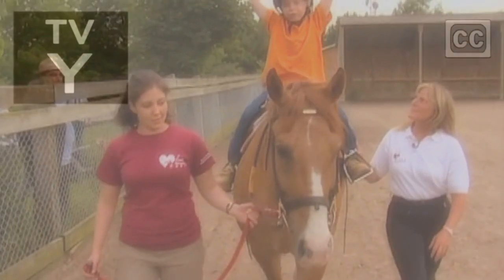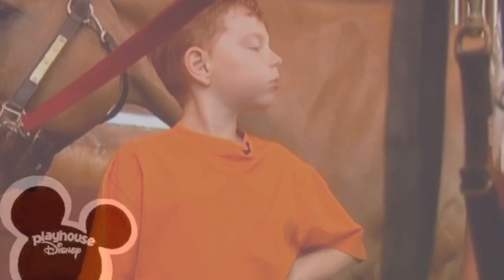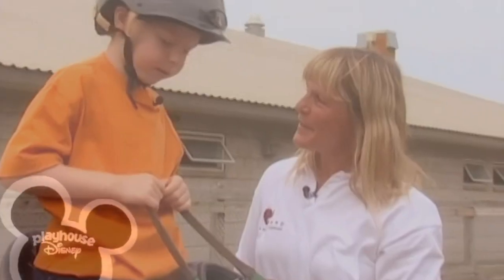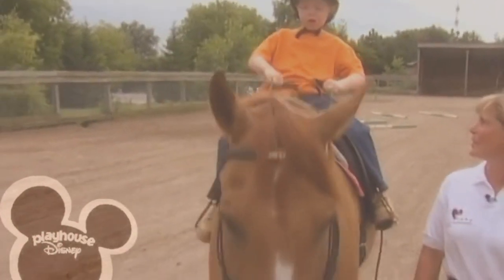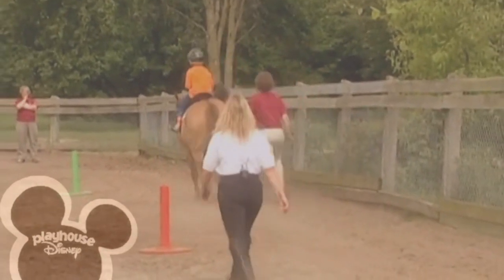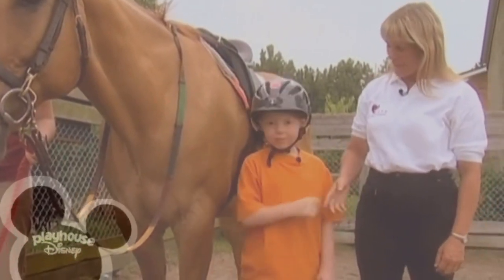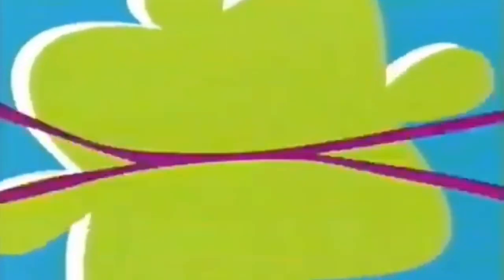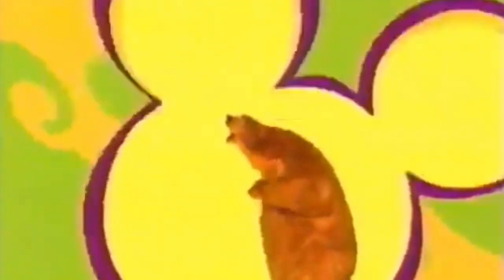Playhouse Disney 2005 Commercial Break